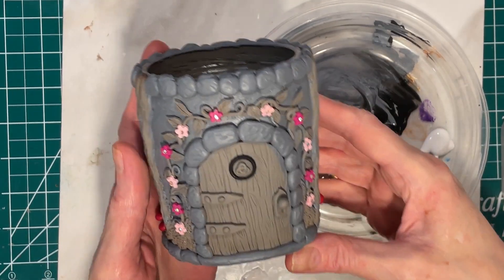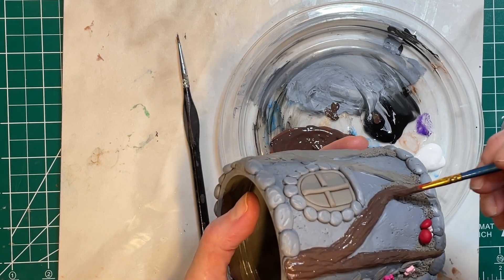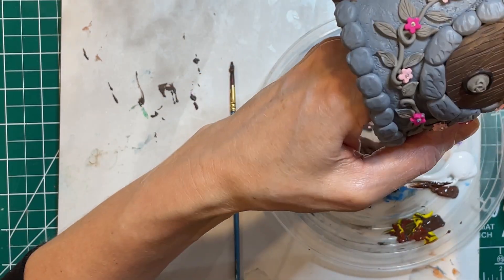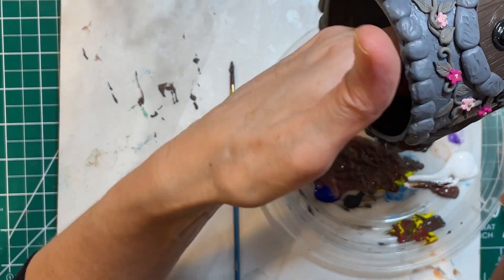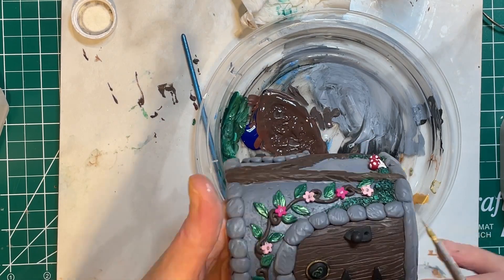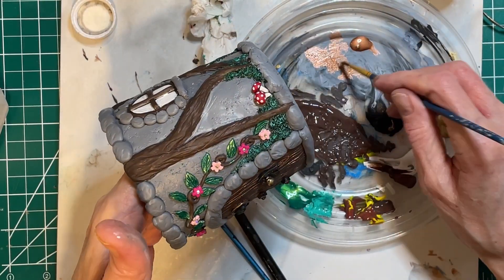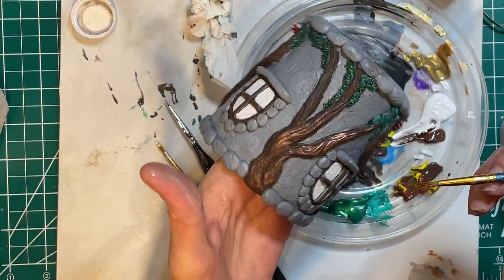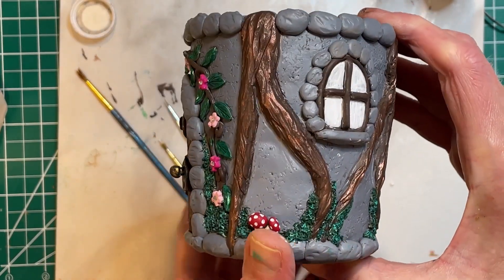How to make a fairy door jar, Part 2 - Painting the jar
In this video I will be painting the fairy door jar that I created with polymer clay.

I am using acrylic paints: Black, white, yellow, blue red, gold, metallic green, gold and copper.
paintbrushes: 1 medium and 1 fine tip

There are many uses for this fairy jar.  You can store your paintbrushes, pens & pencils, makeup brushes, silk flower arrangement for your mantel shelf, the list is endless!

I hope you enjoyed this video series.